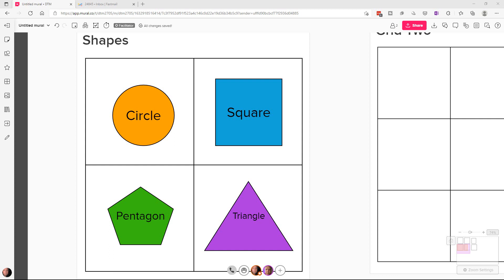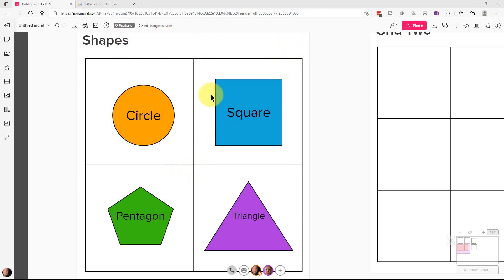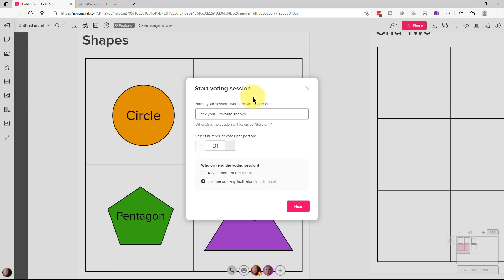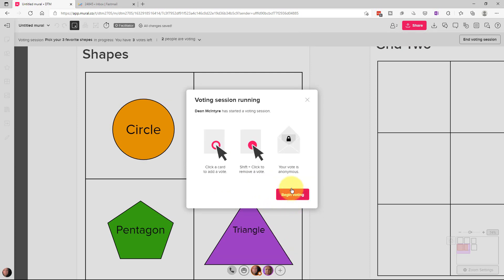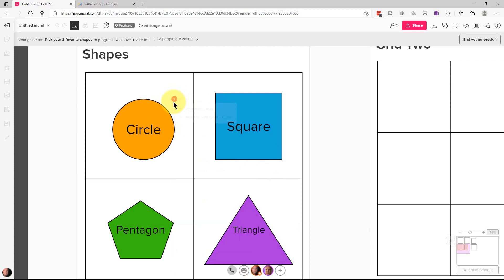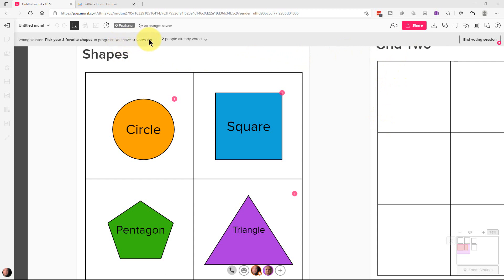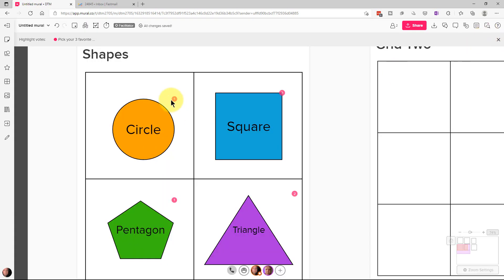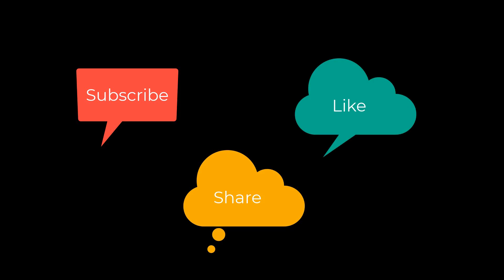Mural Whiteboard - How to Create and Use a Voting Session in Mural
Learn how to set up a voting session, customize the number of votes each participant can cast, and guide the process step-by-step. Whether you’re voting on shapes or ideas, I’ll walk you through casting, removing, and finalizing votes, and how to view and manage the results. Mural makes team decision-making visual and interactive, and this tutorial will help you get the most out of its voting feature.